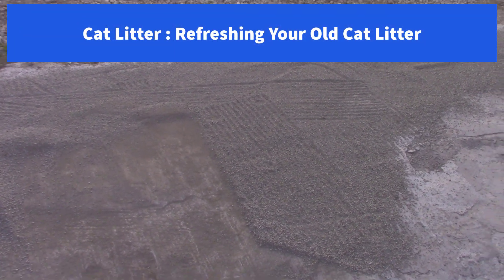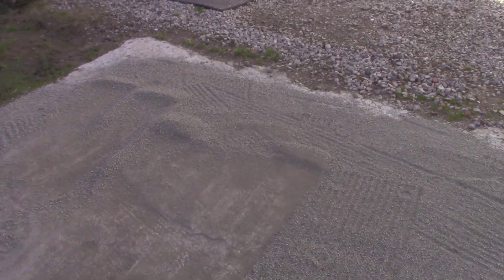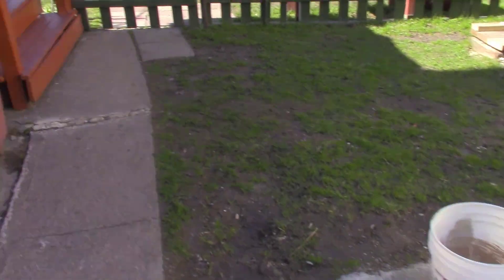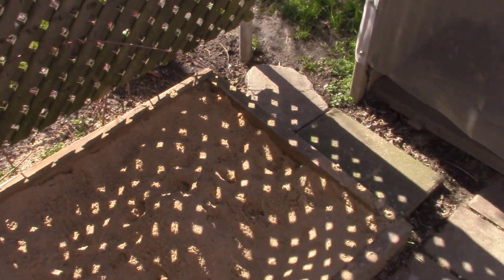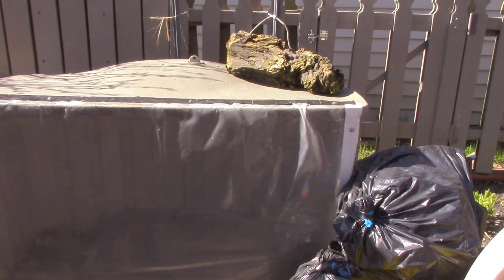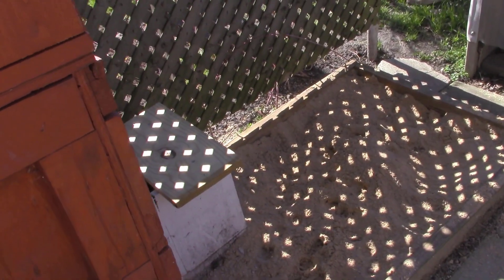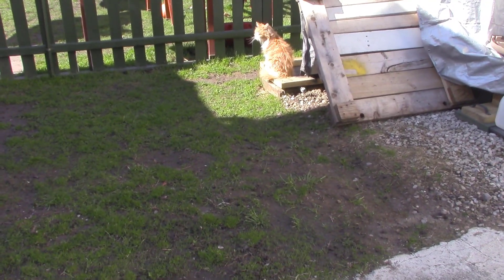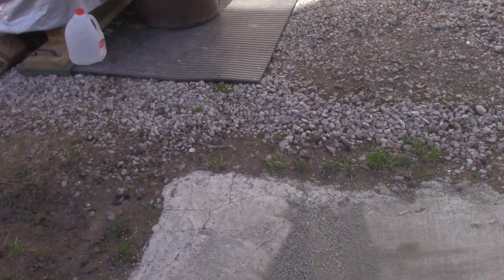Cat Litter : Refreshing Your Old Cat Litter